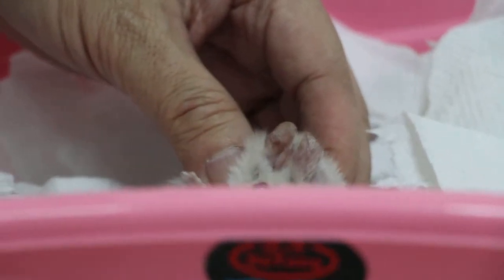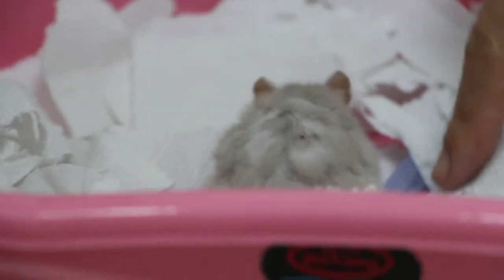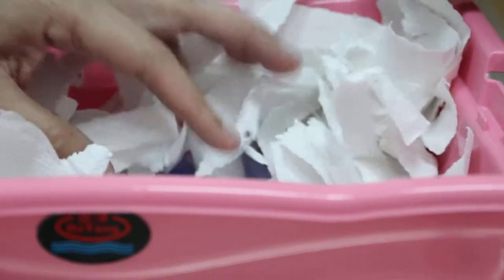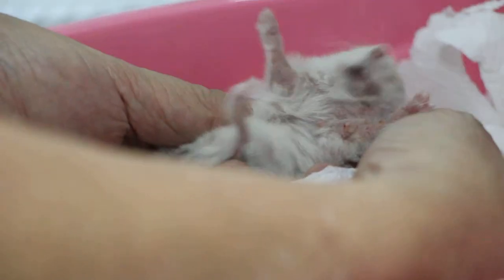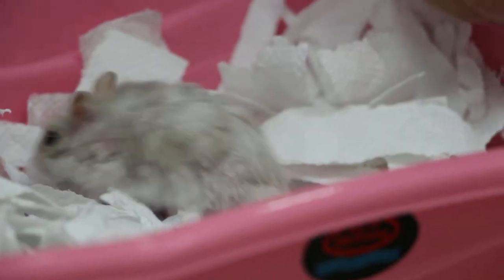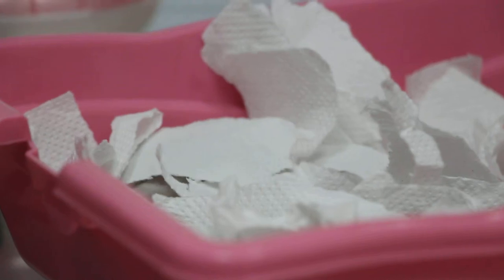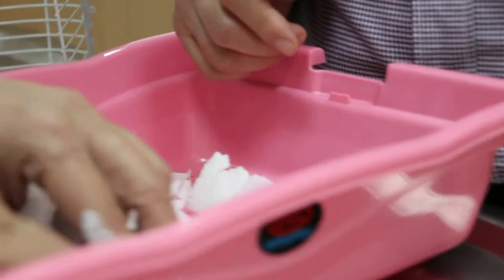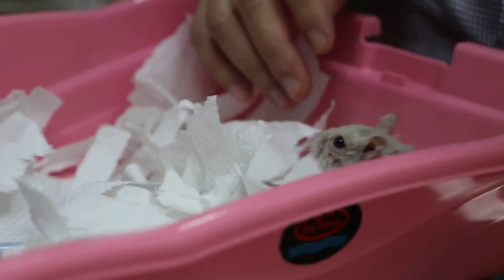The hamster has a reddish lower lip lump - haematoma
Jan 27, 2014. The hamster has a lower lip swelling. I advised surgical incision to release the blood inside the swelling. A clean cut rather than waiting for the haemtoma to rupture. This would involve anaesthesia. The owner prefers medication..

The cause would be traumatic injury - possibly a sharp sunflower seed. The left elbow has several small skin warts which irritate the hamster. I advised wart removal as they are small and cause itchiness. It is hard to restrain this hamster. The owner did not want surgery.